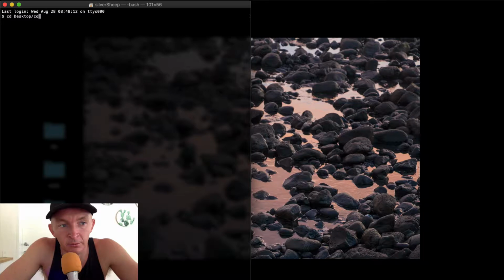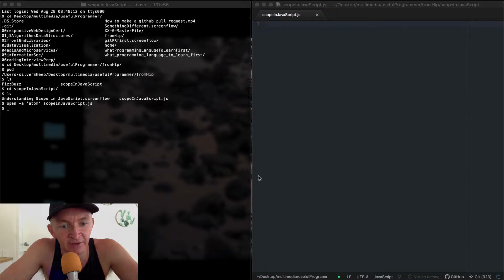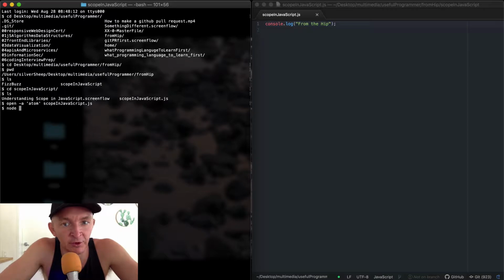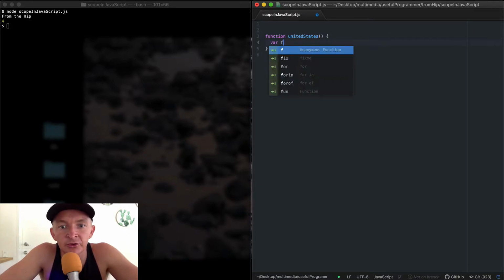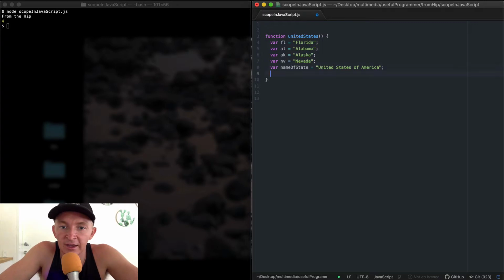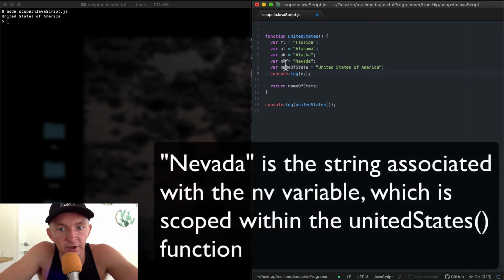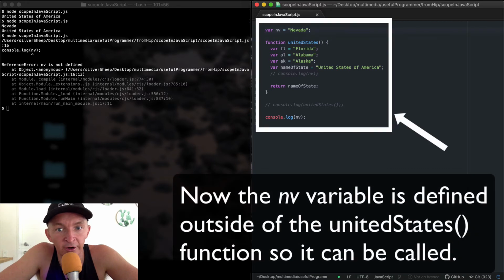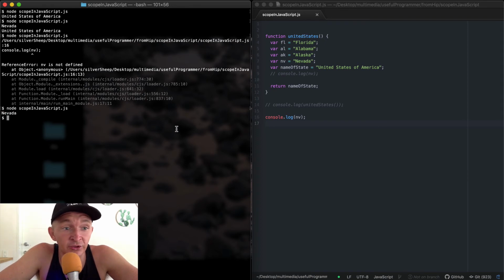Understanding Scope in JavaScript - Shooting From the Hip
This is a quick tutorial about how scope works. This is for JavaScript, but the concept is the same across most of the programming languages I know.